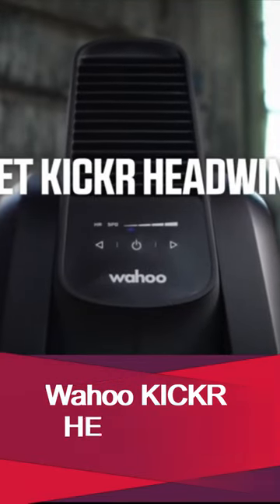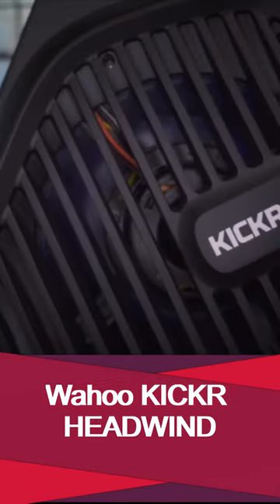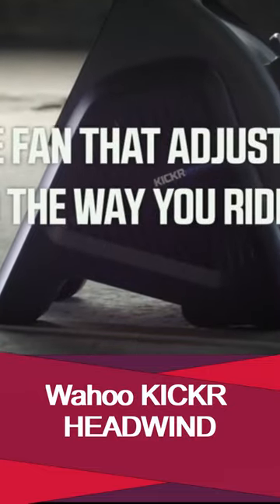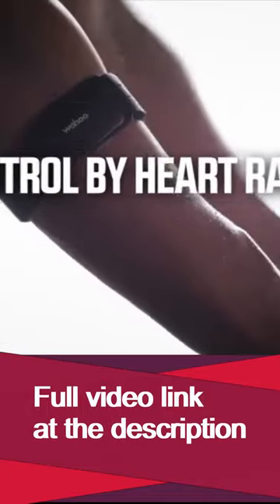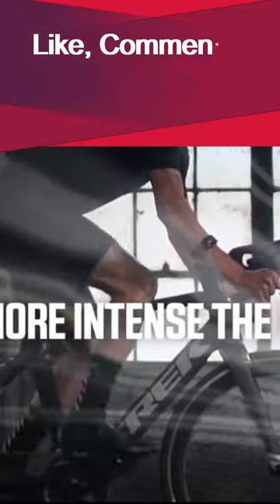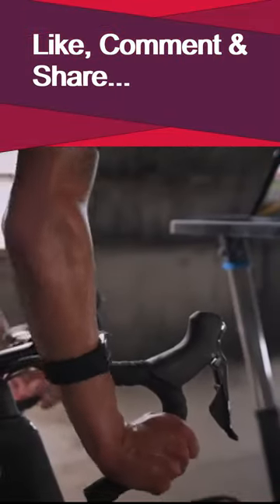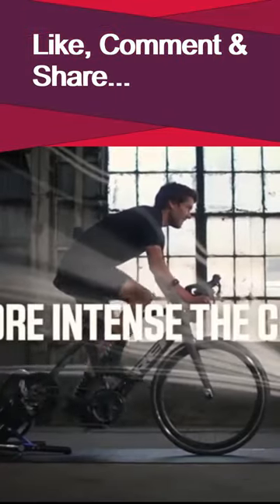Wahoo KICKR HEADWIND